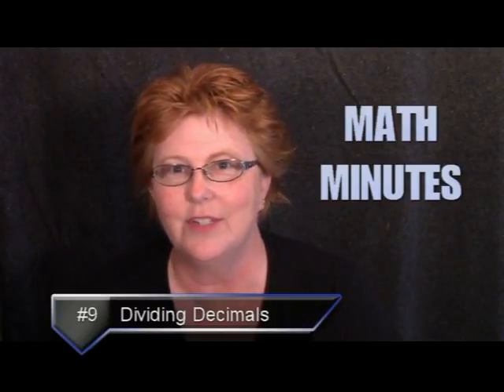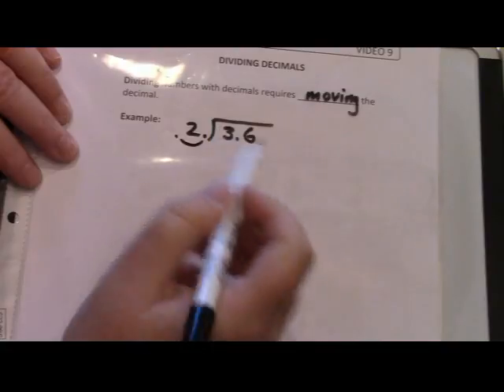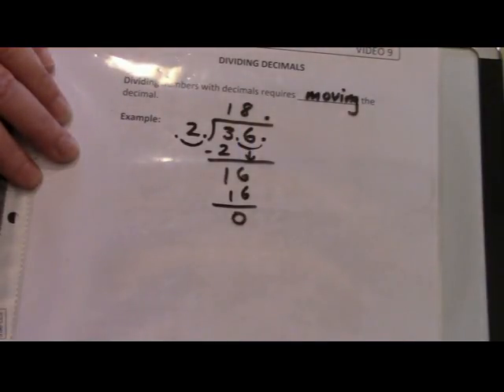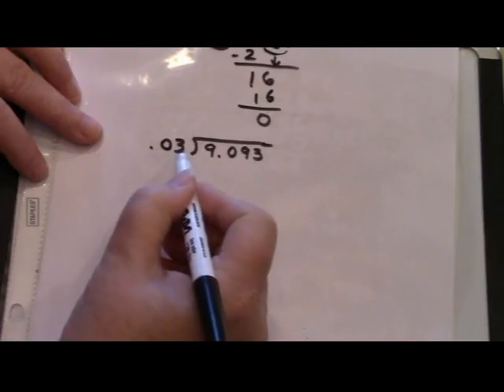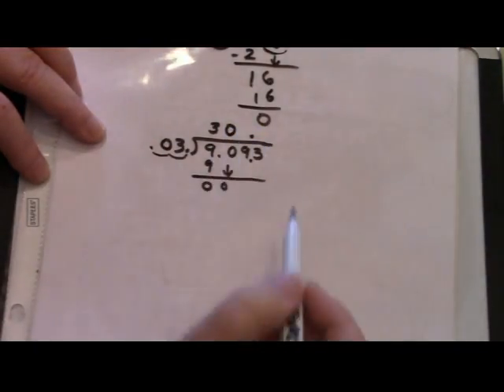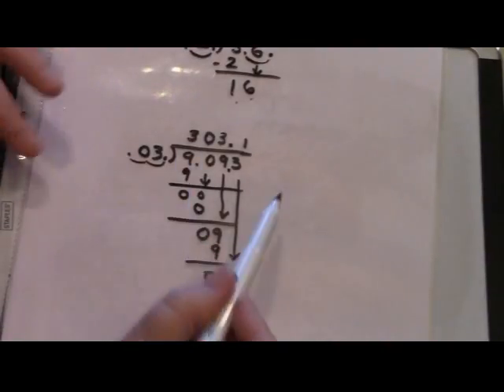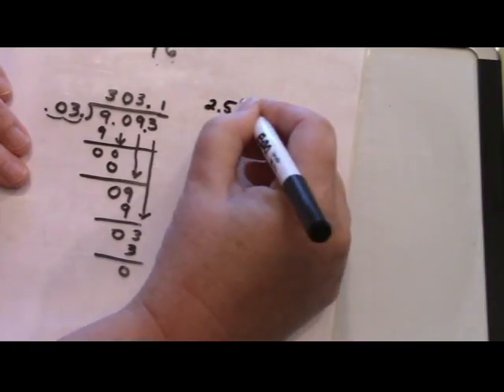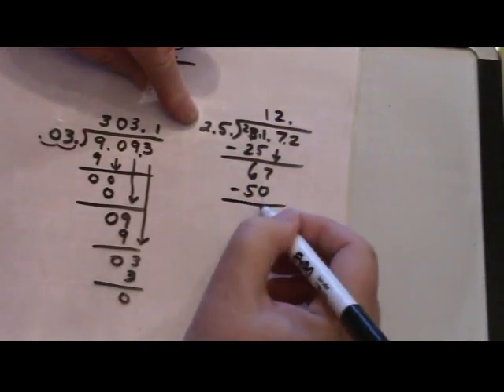Math Minutes #9 Dividing Decimals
Math Minutes #9 Dividing Decimals, by Jill Hannon